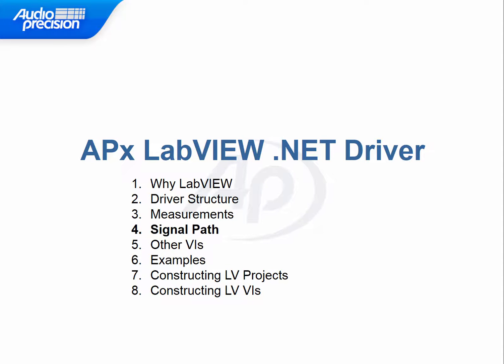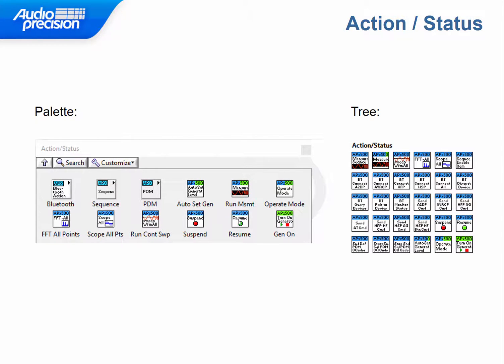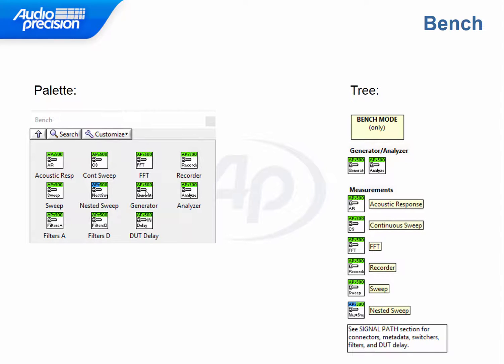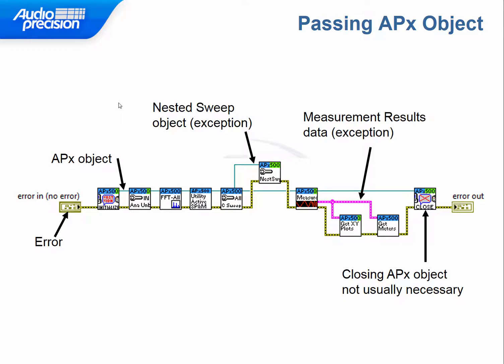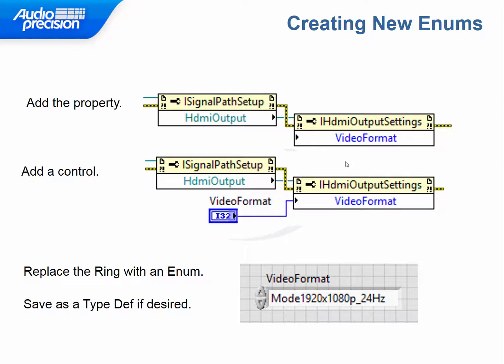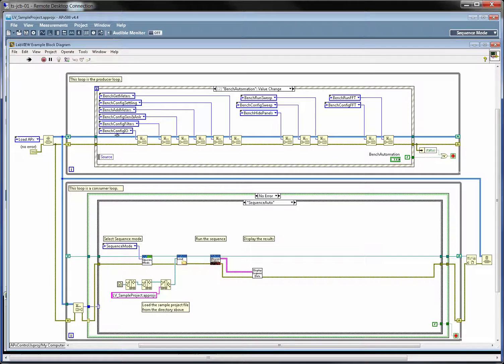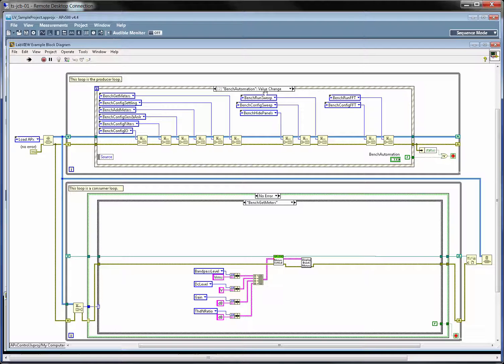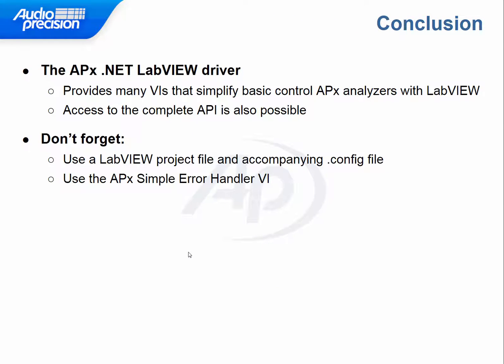APx LabVIEW Driver Video, Part 2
Part 2 of a two-part video series focusing on the APx LabVIEW driver. These videos supplement the materials covered in the seminar "Using the APx500 Application Programming Interface (API)."